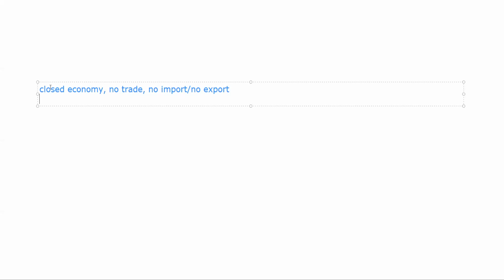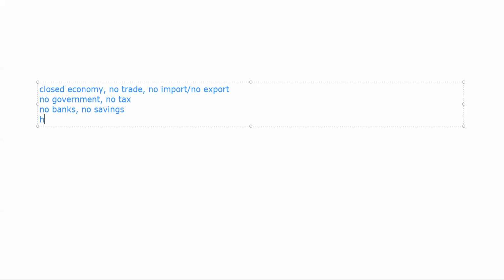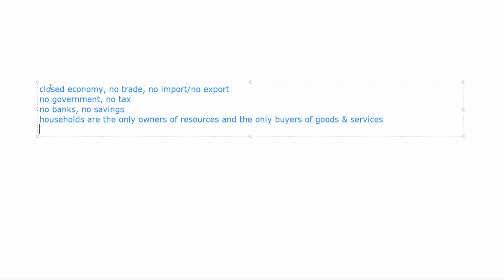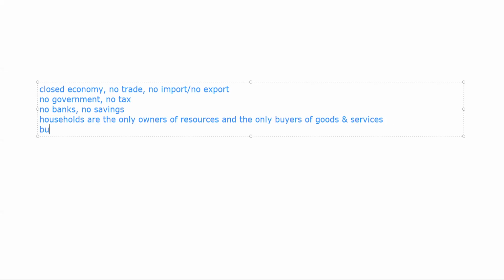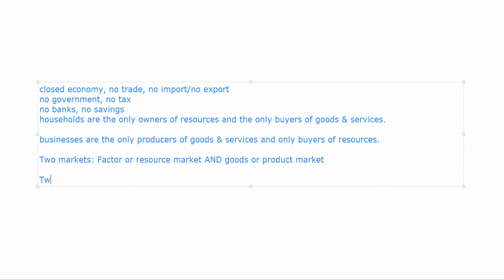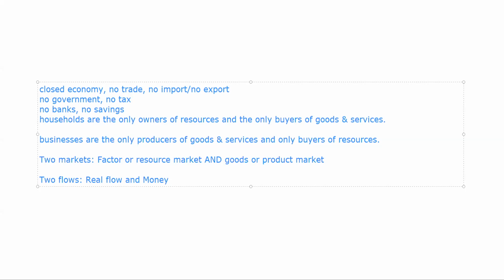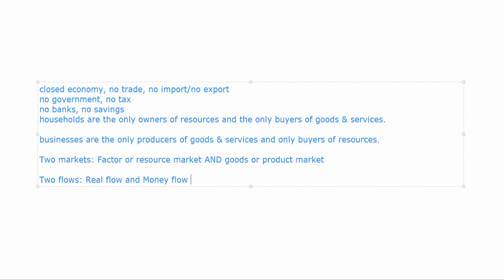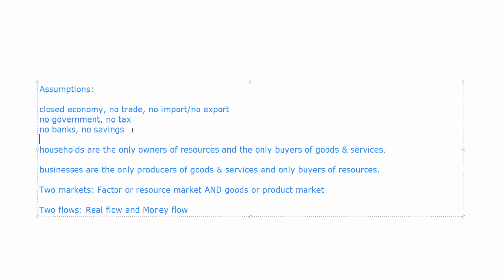Circular Flow Assumption